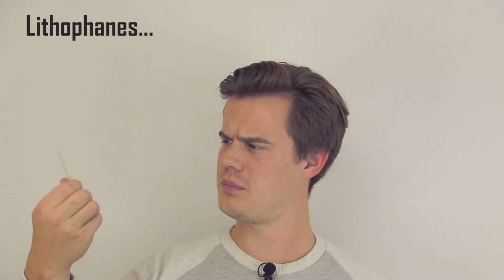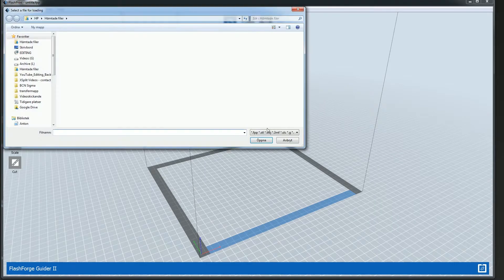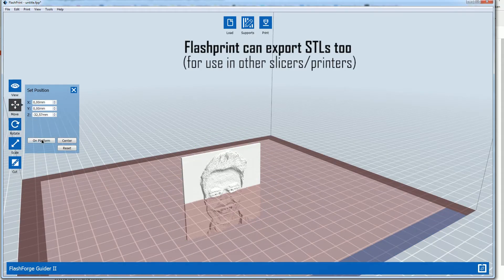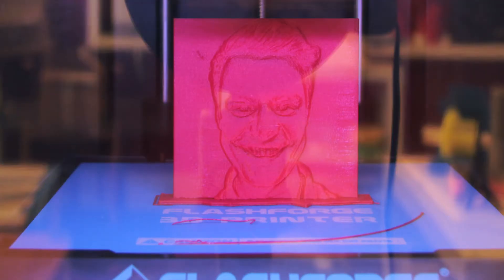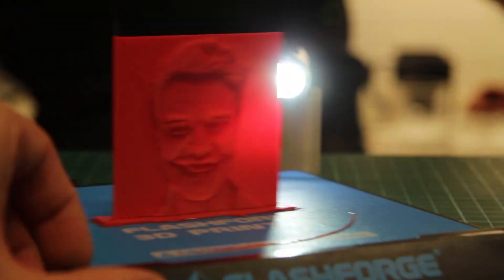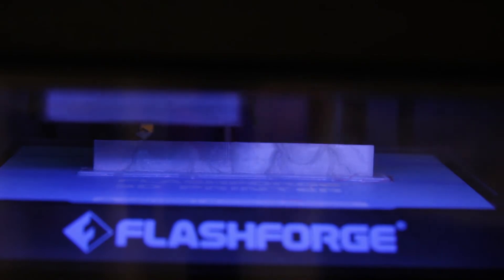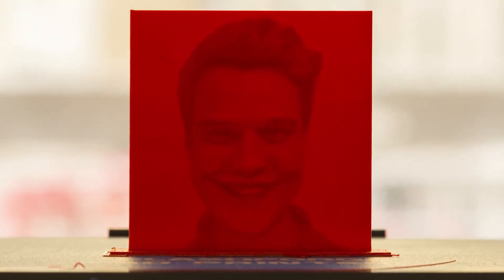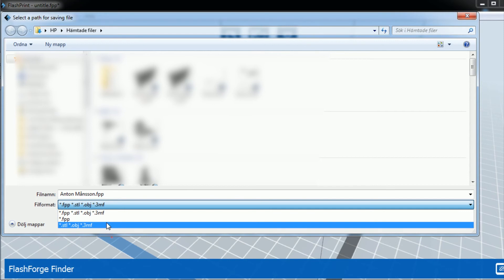Making Lithophanes | 2D images to 3D printing models in Flashprint software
The ability to generate a STL file from an 2D image sounds cool. But you wouldn't expect it to actually work so well!

Flashprint has the feature built in AND you can export the STL-file if you use other printers.

If you want to dig deeper into different areas of Lithophanes I'd recommend this guide from Snifikino at Instructables: